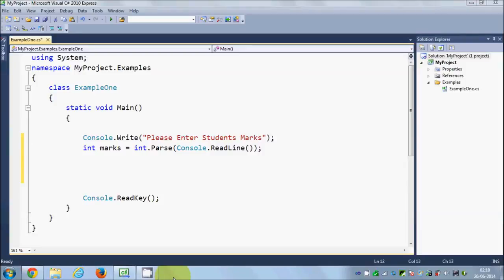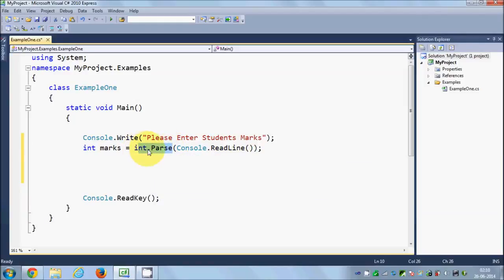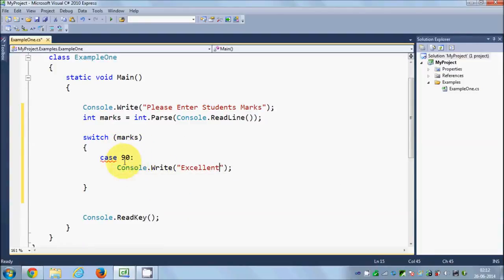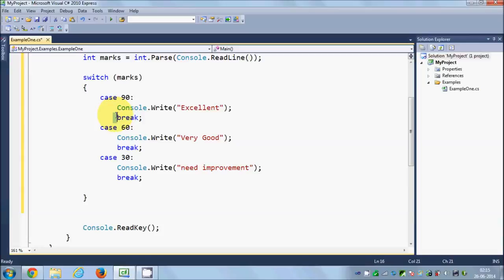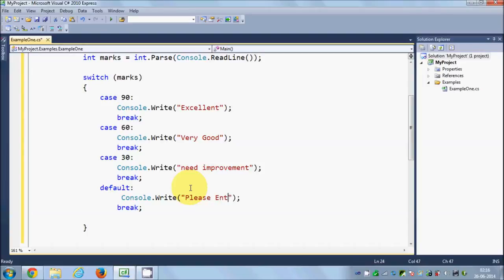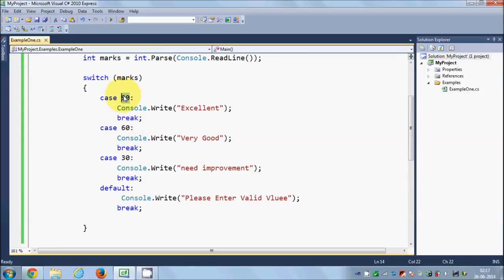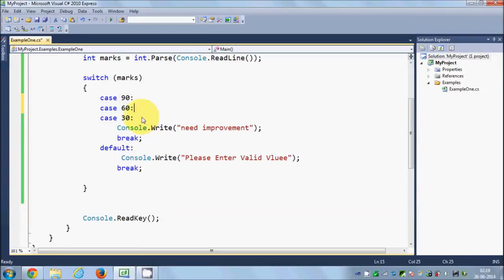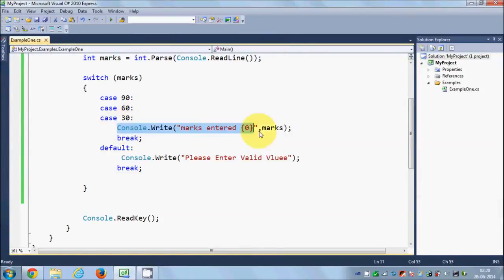07 C# for Beginners 7 : The switch statement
07 C# for Beginners 7 : The switch statement